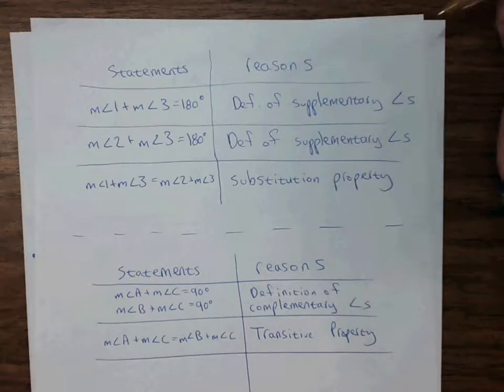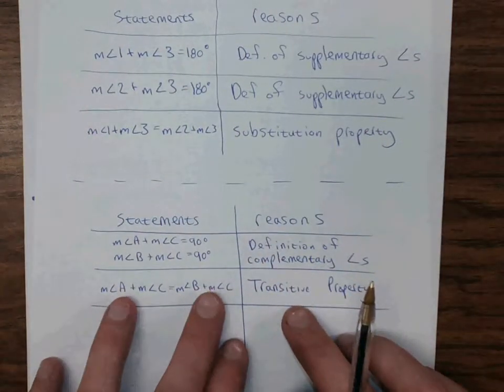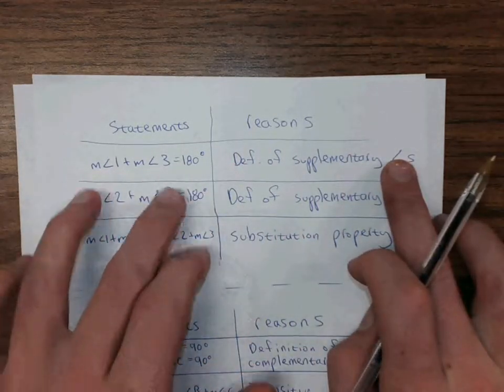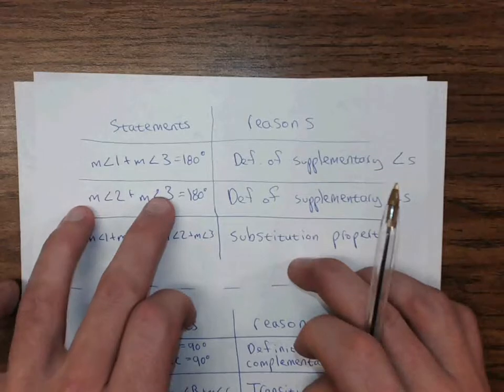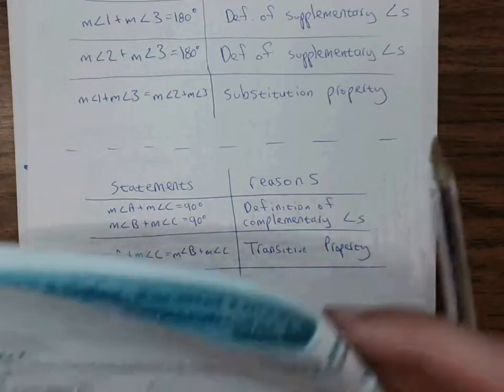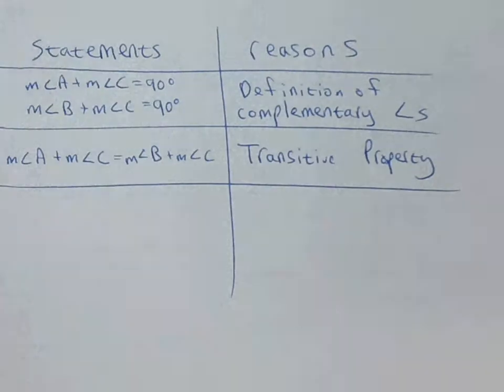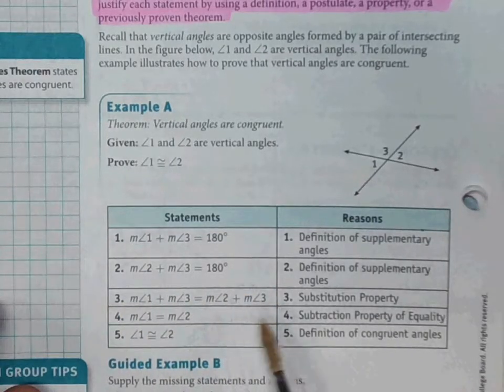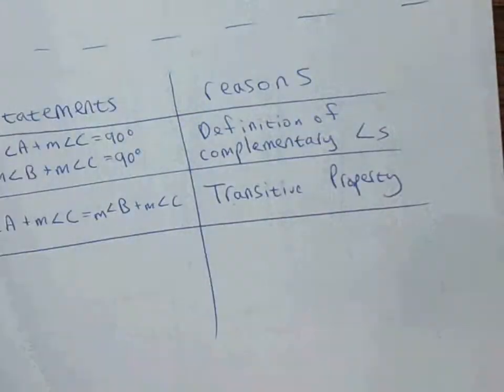Transitive and Substitution